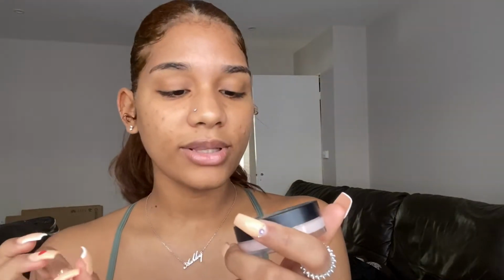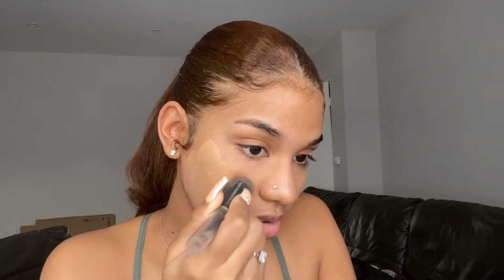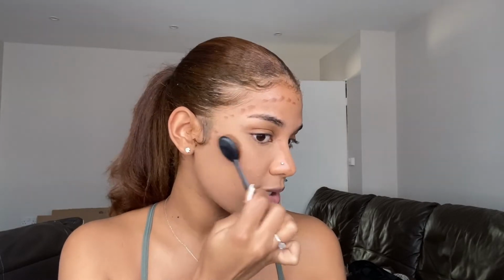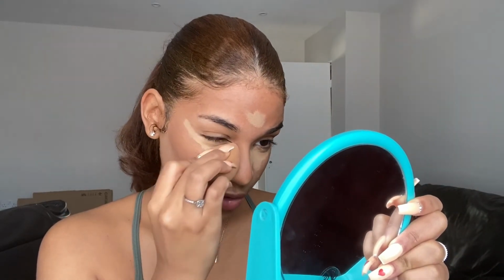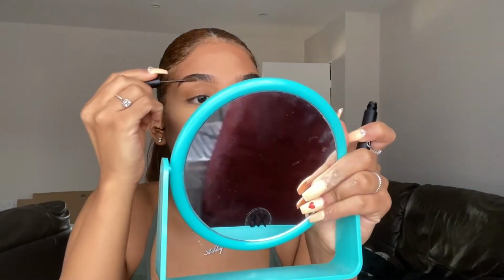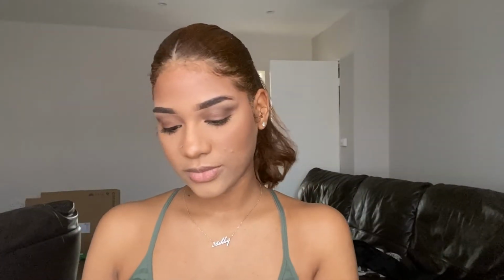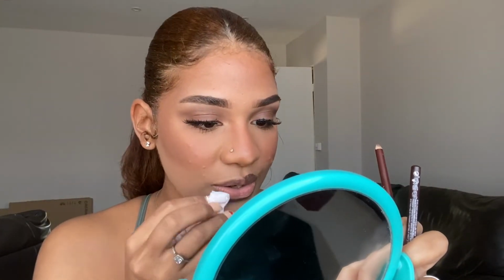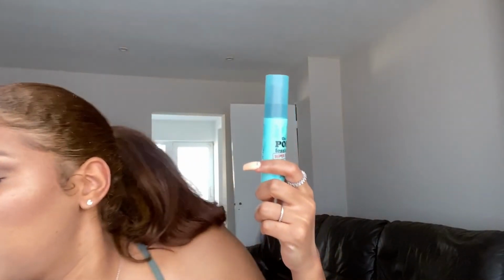MY EVERYDAY MAKEUP TUTORIAL * textured skin*